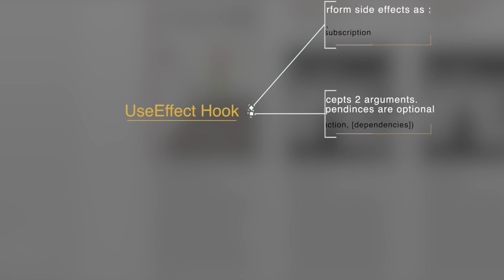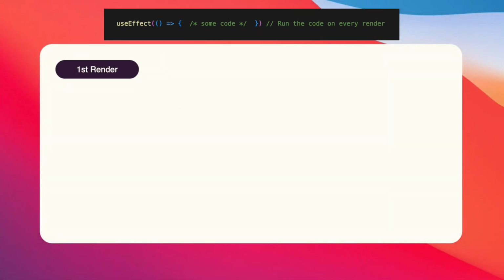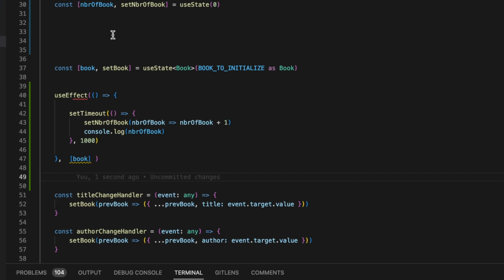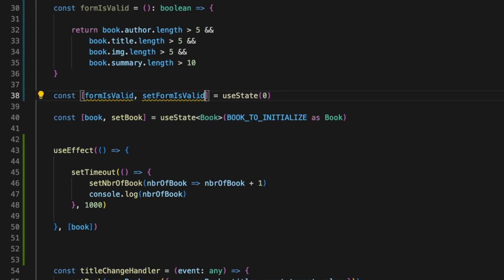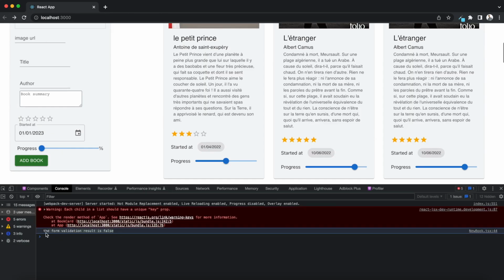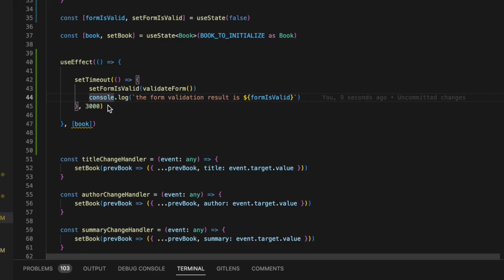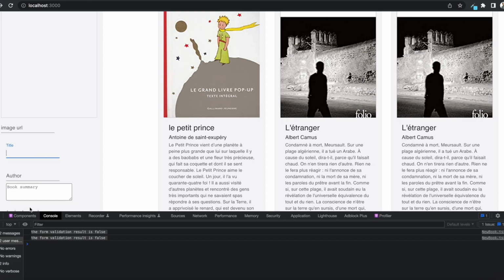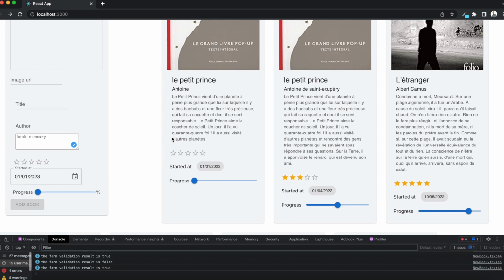React chapter #3 : Master UseEffect Hooks in 10min